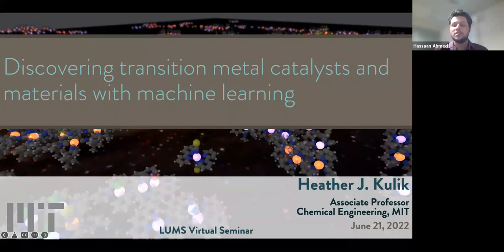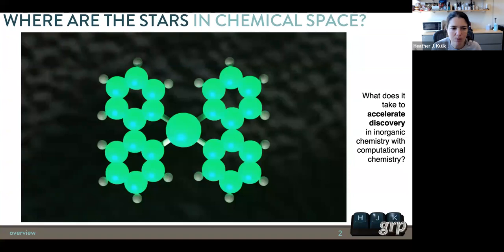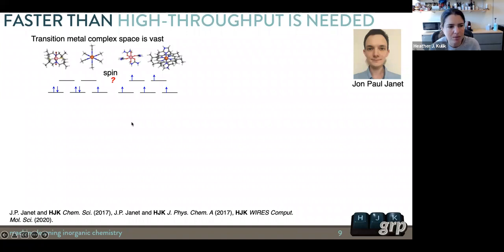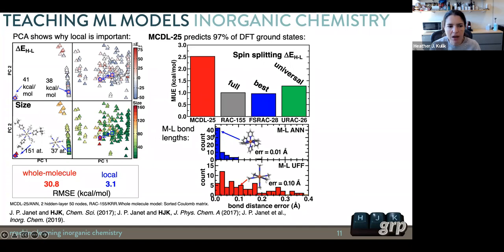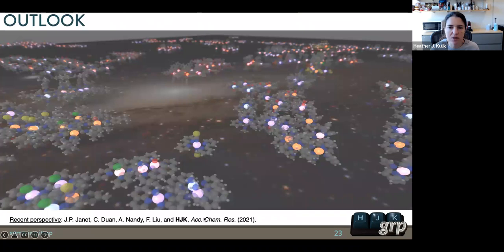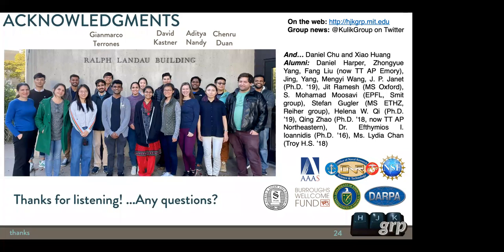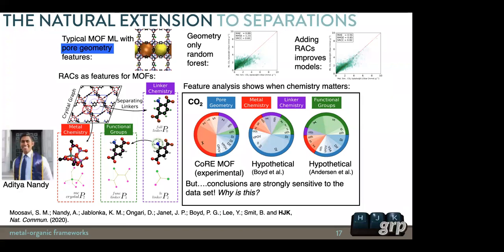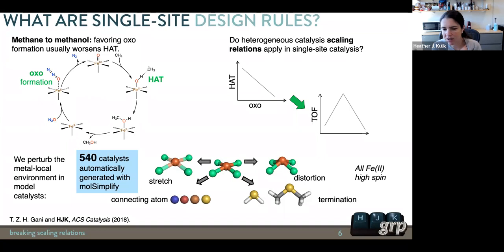Zooming Theoretical Chemistry and Chemical Physics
Talk by Prof Heather J. Kulik (MIT)